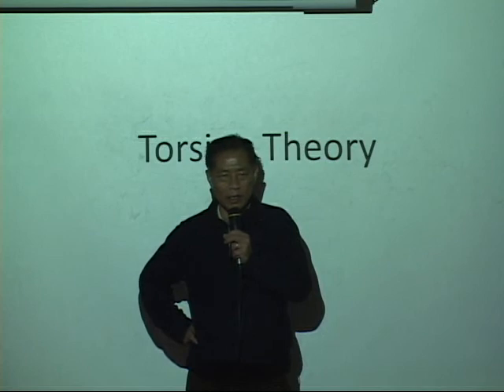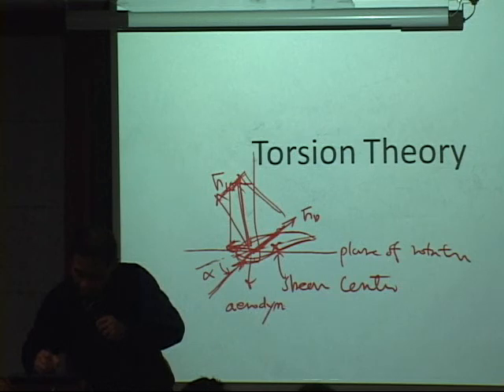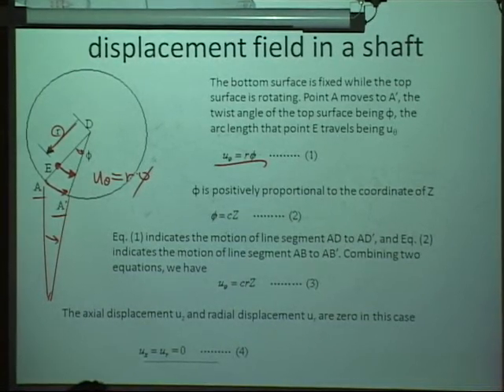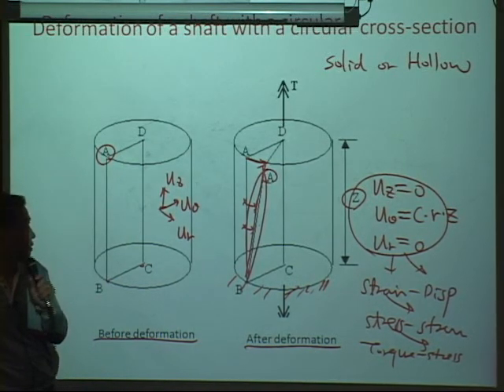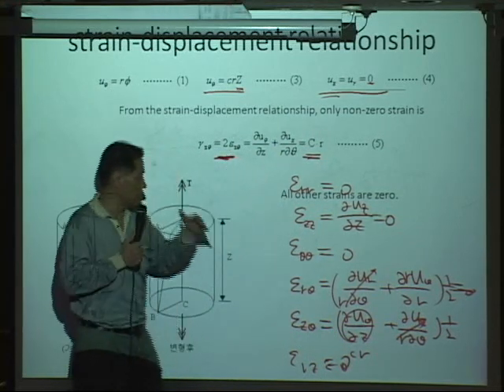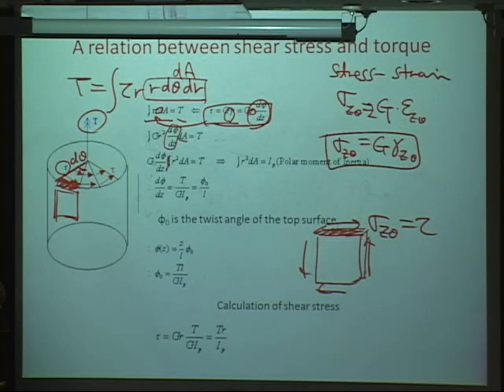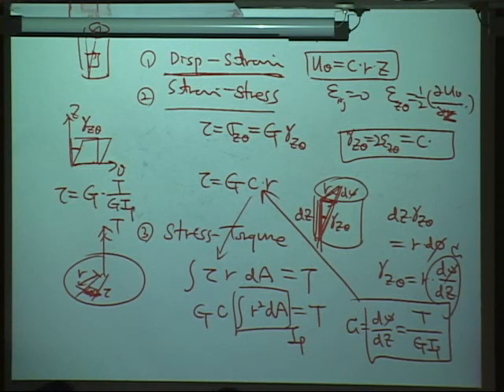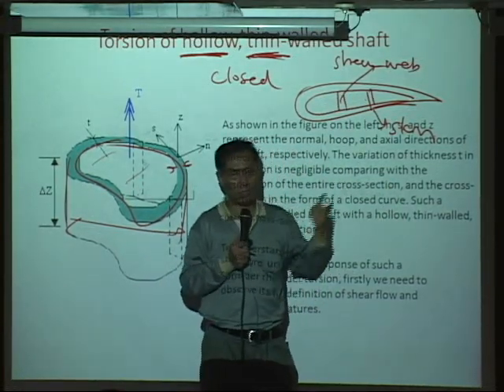11th Solid Mechanics by Sung Ha shaft and twisting deformation I-2011